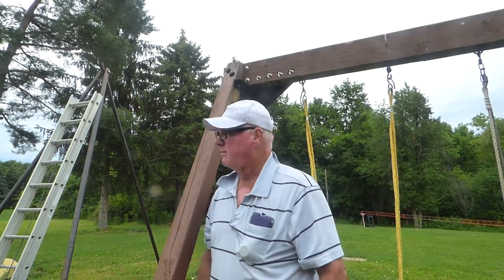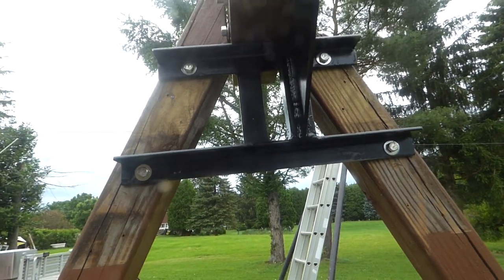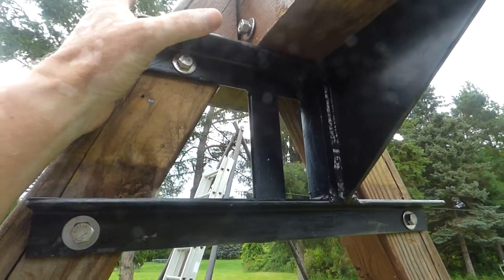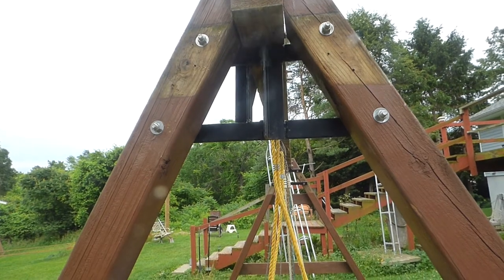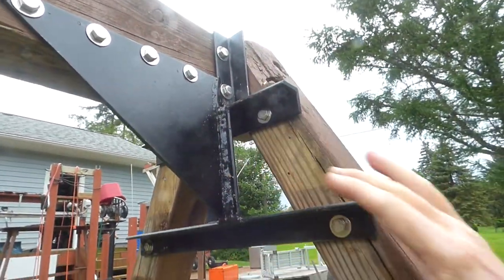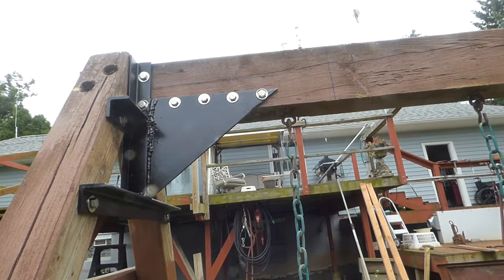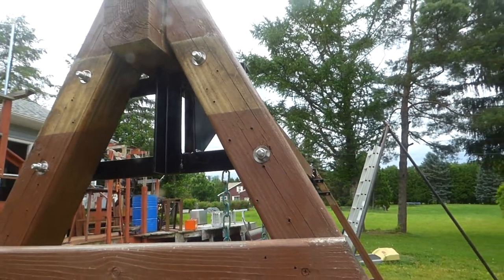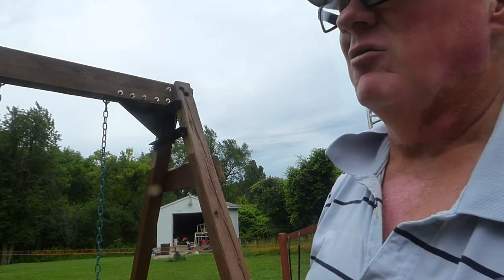Swingset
Granddaughter needs a swing set to hang her swing on, so thanks to Sean, I got his used one for $20.  The stability was not up to my requirements, so it got an upgrade.